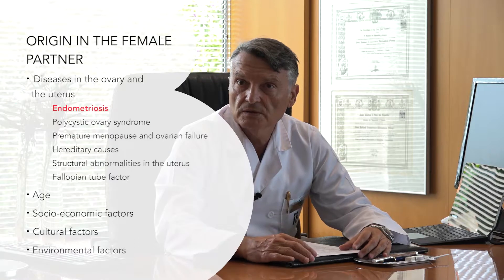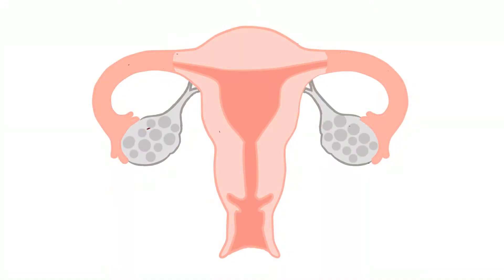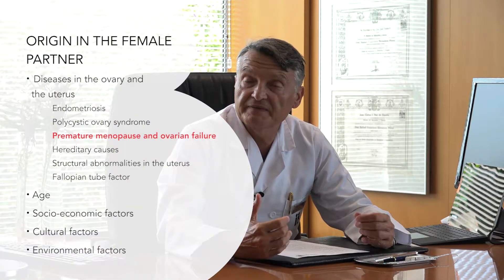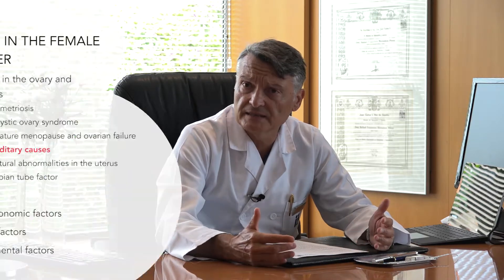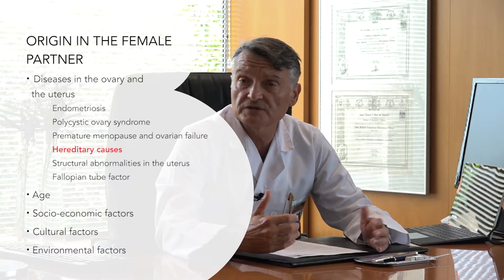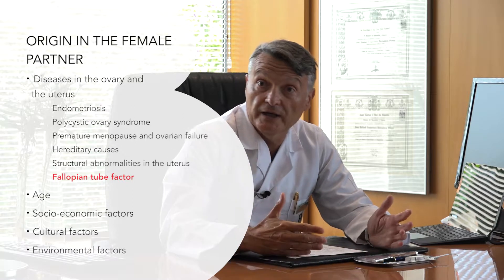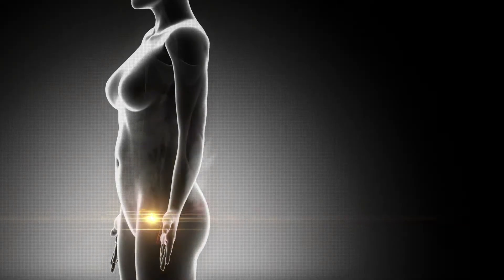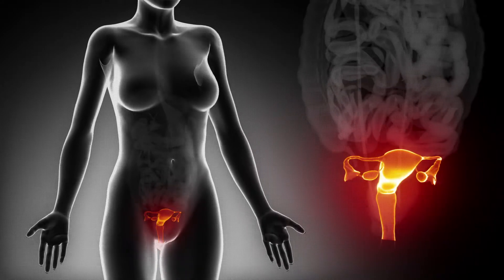Causes of infertility and female sterility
The causes of infertility can be divided up as follows:
- around 30% of causes are in the female partner;
- a further 30% of causes are in the male partner;
- an additional 30% is a combination of causes in the male and female partners;
- around 10 to 15% are categorised as sterility of an unknown cause.

The causes of sterility in women can be located in the ovaries, the uterus, the fallopian tubes or in the genitals in general.